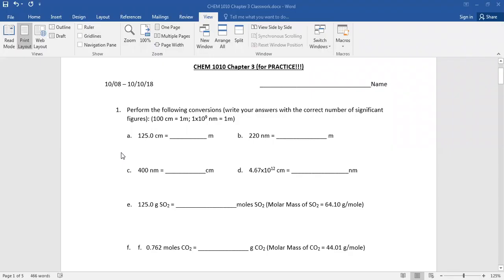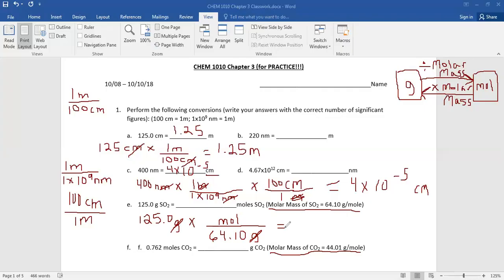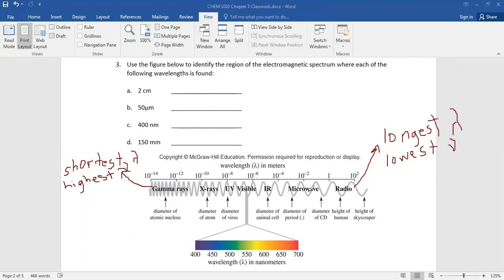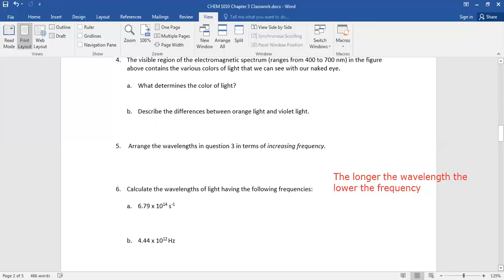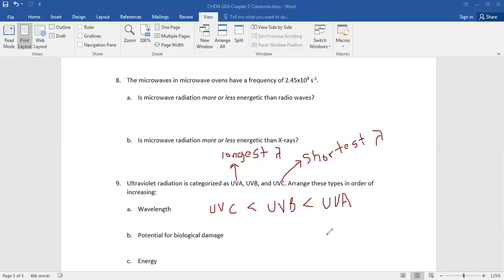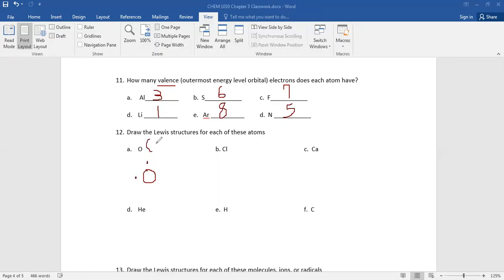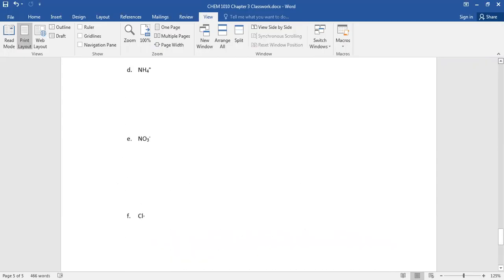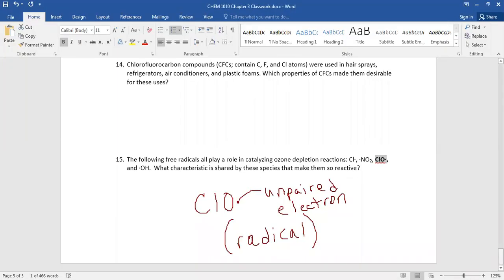Ch 3 Practice Work Recording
Ch 3 Practice Work CHEM 1010-N50-N51